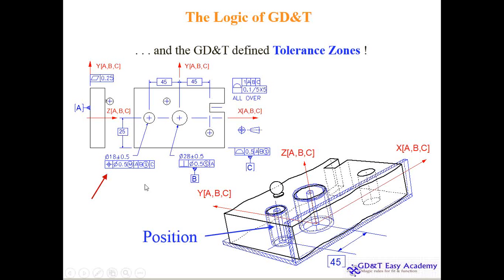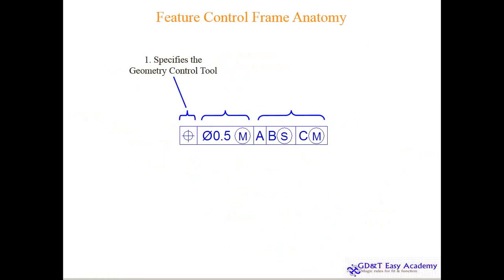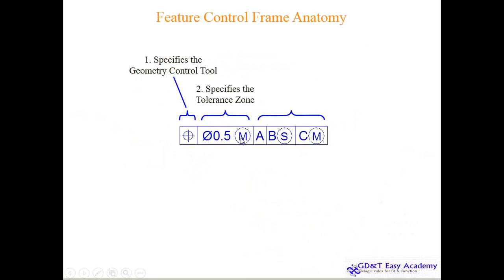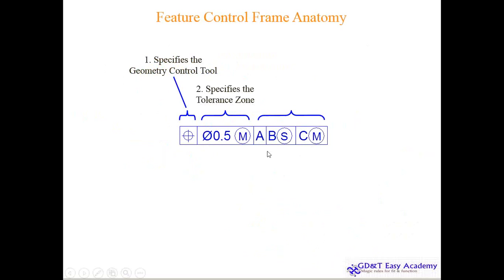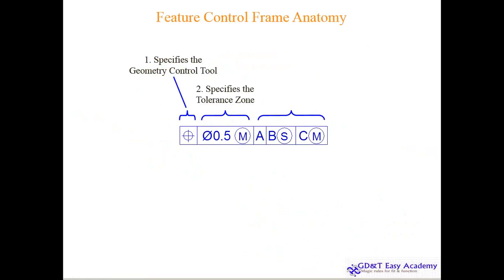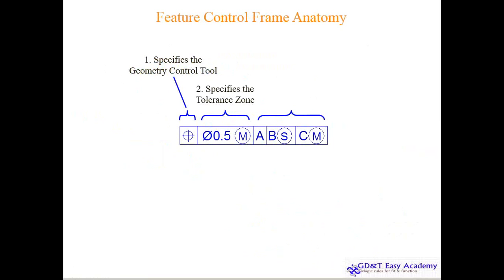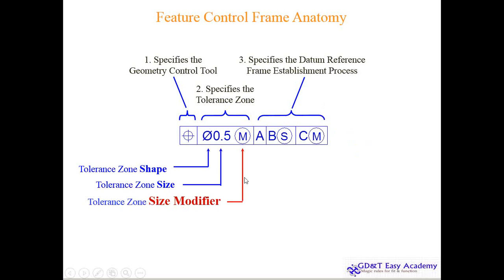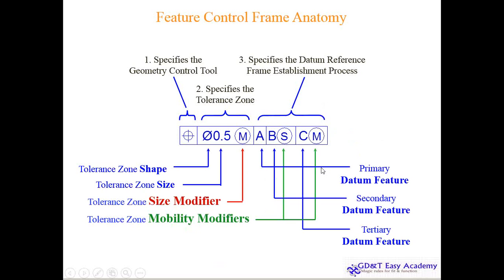ASME Y14 5 2009 GD&T Video Tutorial Design Manufacturing Inspection Understanding PART7